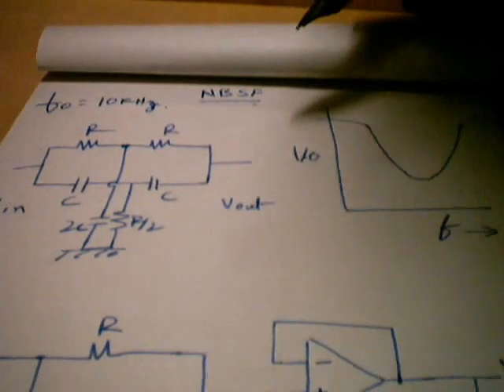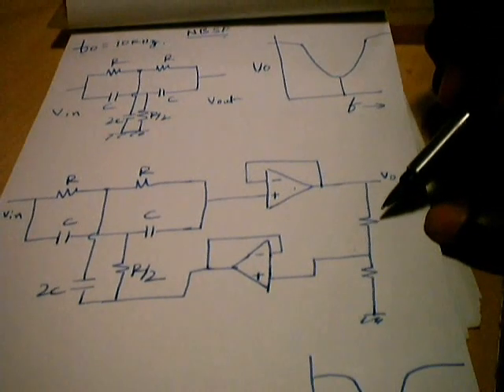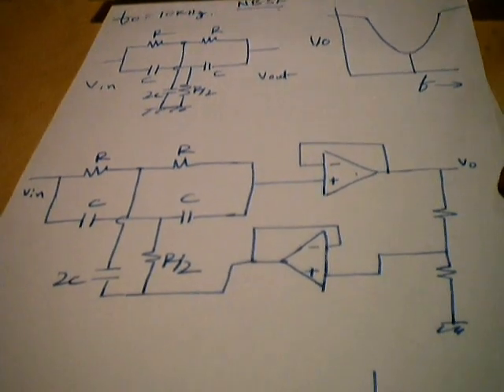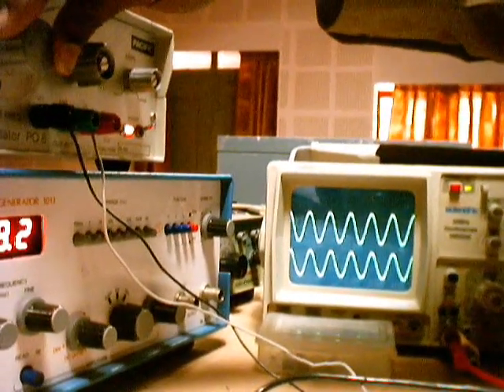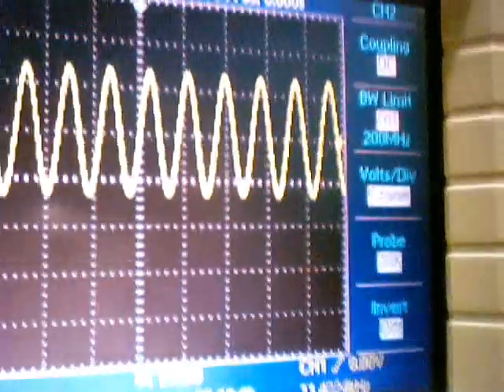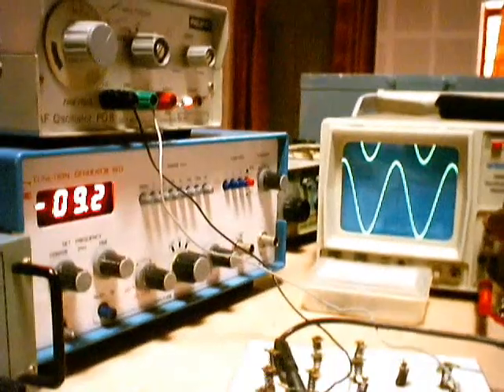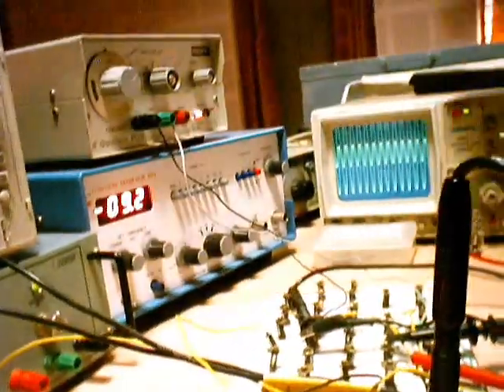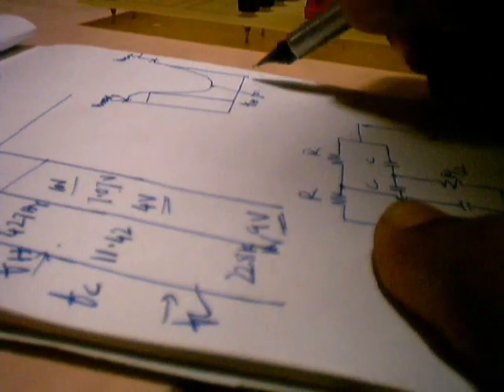NARROW BAND STOP filter_KCN_SIT